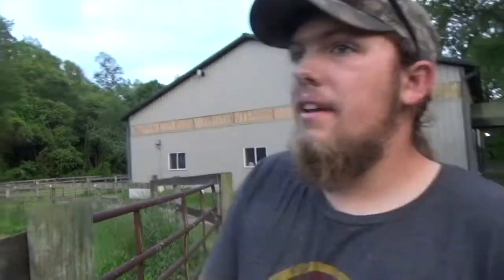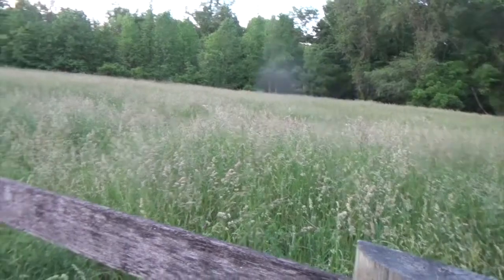Grass Update and Content Plans?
Short, uncut farm update. Let me know what kind of content you all want to see down below, I'm sure I can work something out.